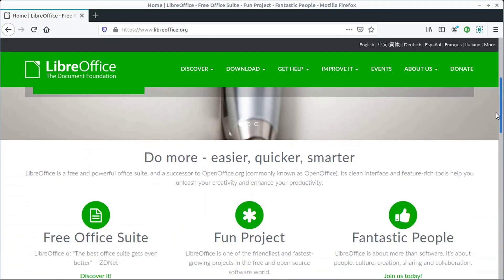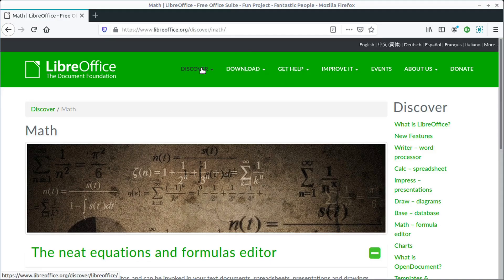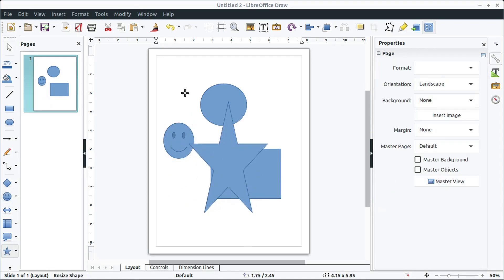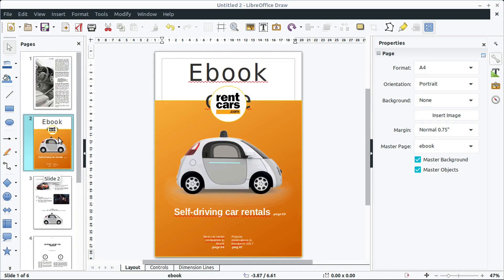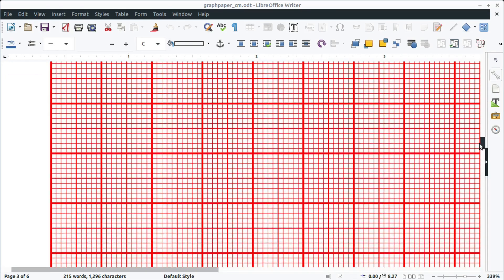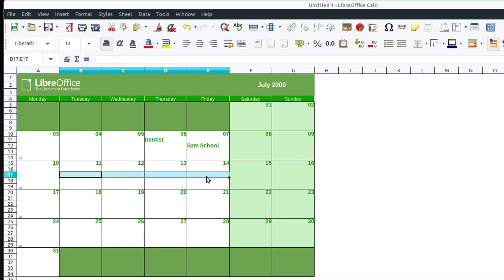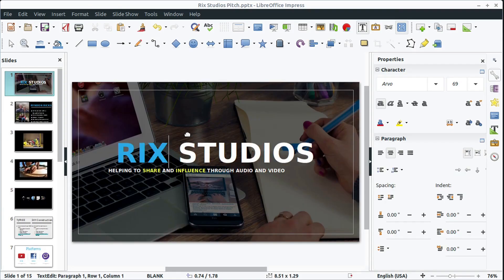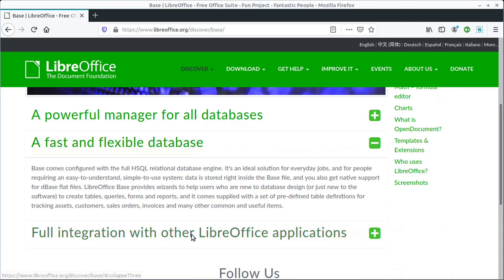LibreOffice | Free Microsoft Office Alternative (Word, Excel, etc..)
LibreOffice is a free and open source alternative to Microsoft Office. It has tools very similar to Word, Excel, and Presentations, and can even open, edit, and save in Microsoft Office formats, such as .docx, .xls, .ppt, and many more. LibreOffice runs on Windows, Linux, and Mac, and is 100% free for both personal and commercial use.